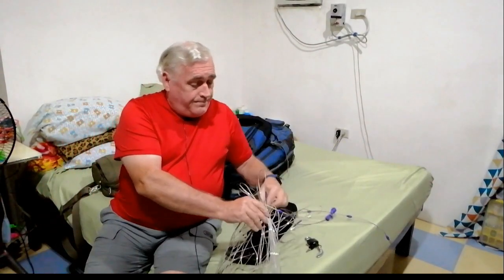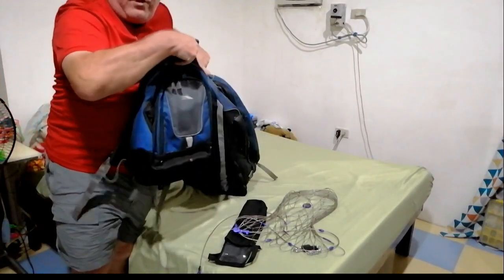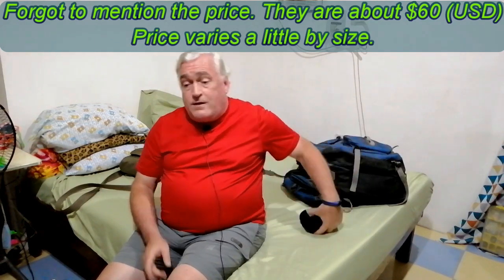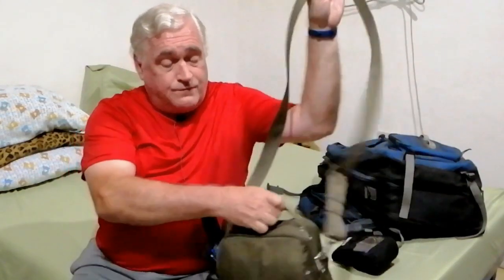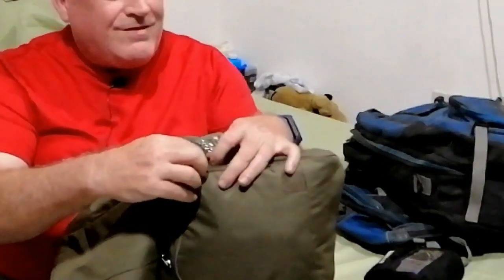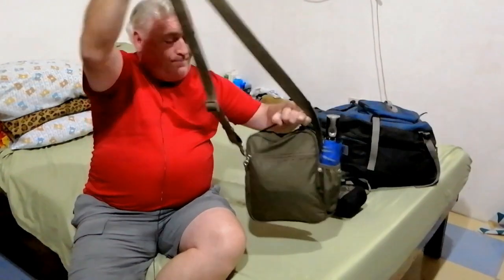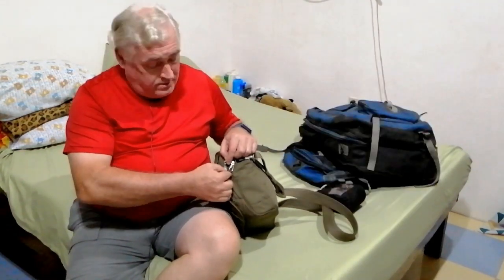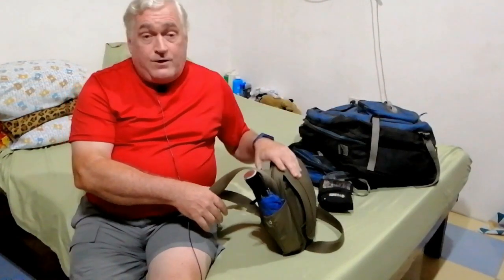Pacsafe Travel Gear | Expat Iloilo Philippines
Pacsafe Travel Gear

When traveling it is your responsibility to yourself to keep your belongings secure. PacSafe makes some great travel security products that I really like. Today I am looking over a couple PacSafe items. One I have used for 10 years, and one is a relatively new addition to my travel security arsenal. PacSafe makes top quality products for a medium price.

I try not to make a lot of commercials, but this is a couple products I use all the time. It is not a sponsored vid, and I paid for the products myself.  I really do use these a lot.

Pacsafe Metrosafe LS200 7 Liter Anti Theft Crossbody/Shoulder Bag Fits 10 inch Tablet

Pacsafe 55L Backpack and Bag Protector (55, 85 120 L sizes)

I use YouTubeBuddy to help manage my channel. A great tool - check it out!

Some people have asked about my gear. Here are my main toys:
My Outdoor Master 50L Backpack
My old camera Samsung J5 (you need a SM-G570F for Asia)
My new camera Huwaei Nova 3i
My Zhiyun Smooth Q 3 Axis Gimbal. This thing is COOL!
My Lavalier Lapel Microphone
Ring Light for Camera (Rechargeable Battery)
My drone Syma X5SC Explorer
My drone Syma X5UC

Tito Tim